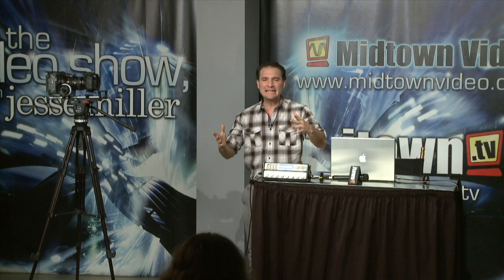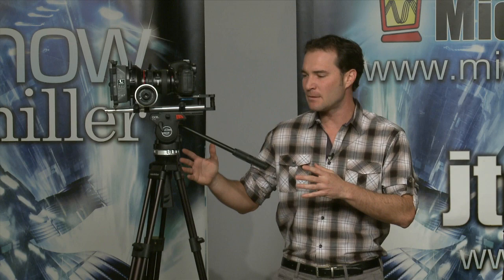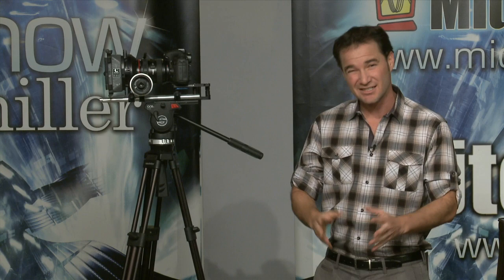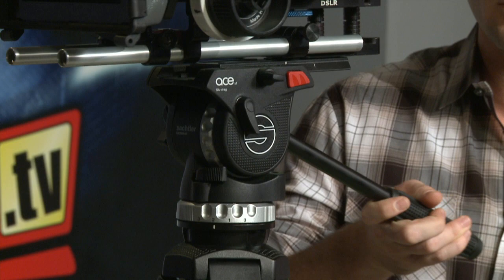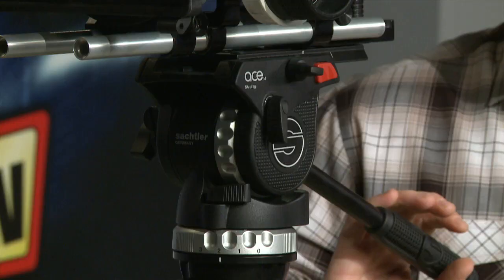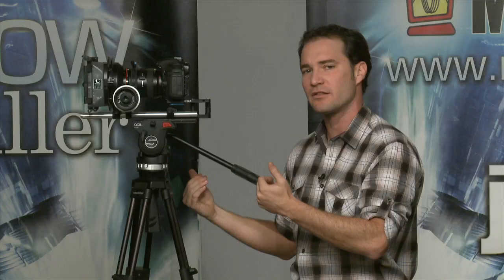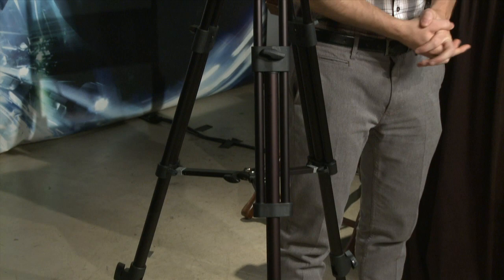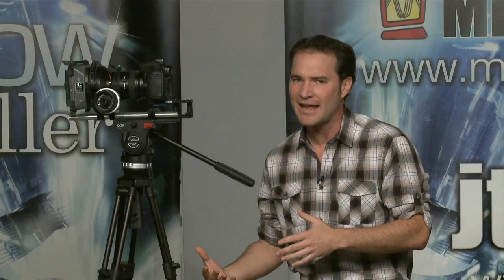Sachtler Ace Tripod Demo Ep 34.mov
present "the .video show, with jesse miller". This segment features a demonstration of the Sachtler Ace Tripod, including the correct method of how to counter-balance your camera on a tripod